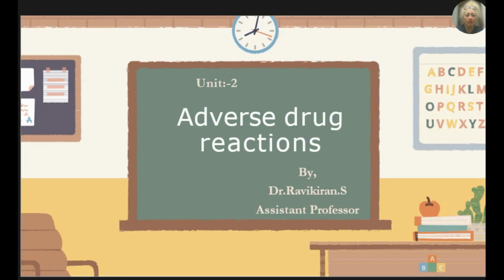adverse drug reactions youtube snippet